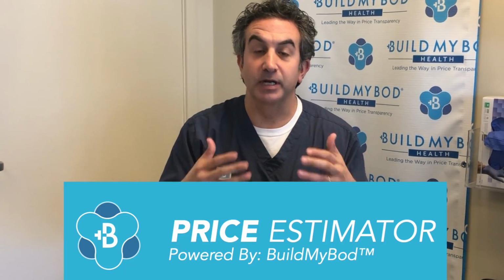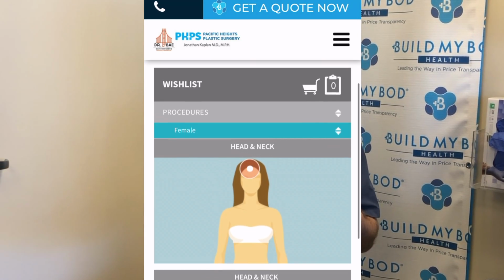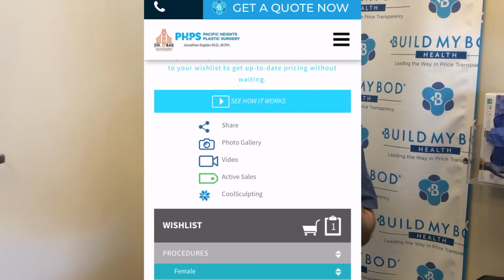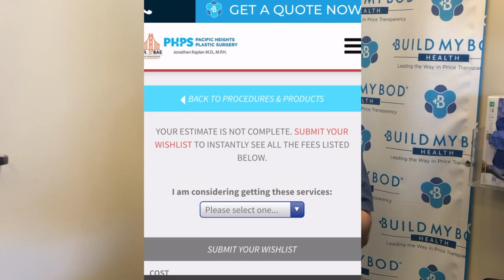Compete on price transparency, not price!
When promoting the idea of price transparency, opponents are quick to say they don't want to compete on price. Who said you had to?! Compete on price transparency and quality, not price!